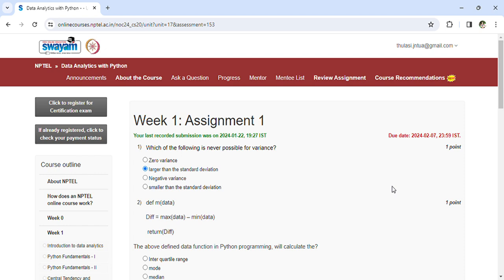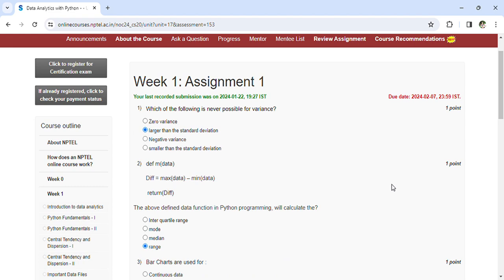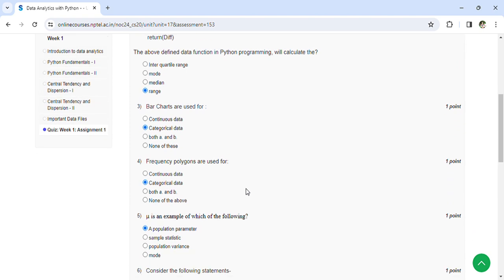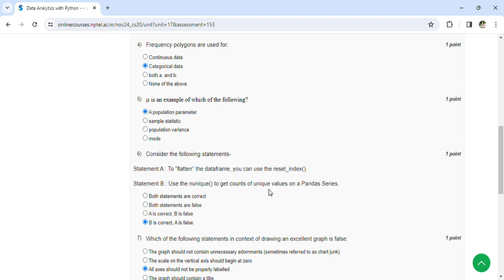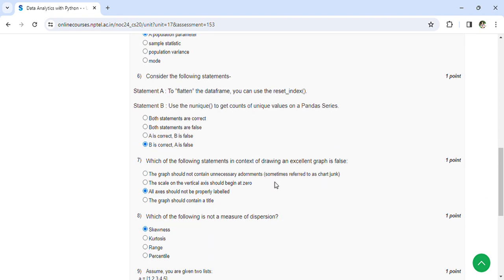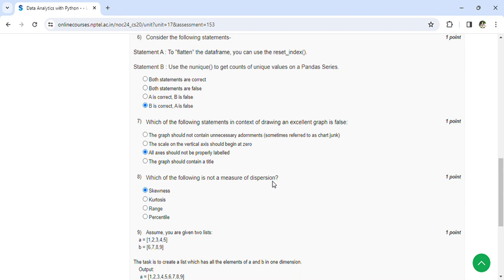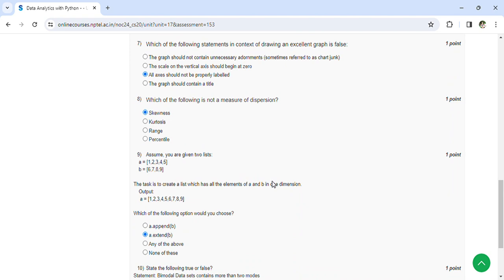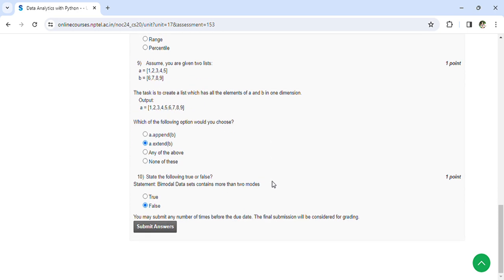Data Analytics with Python Week 1 Assignment 1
Data Analytics with Python Week 1 Assignment 1 Solutions